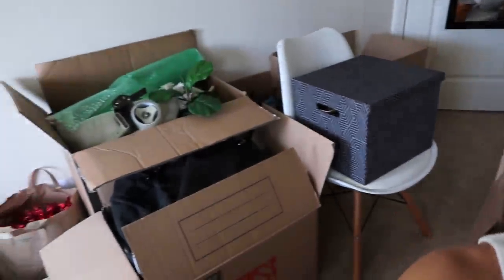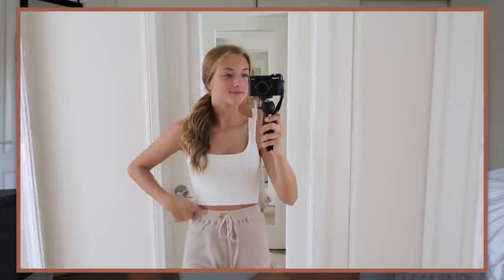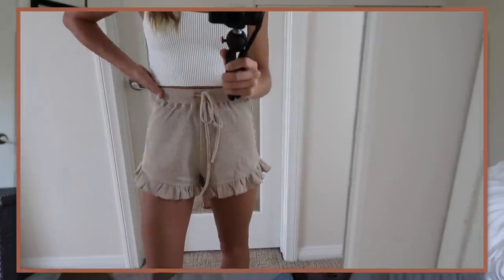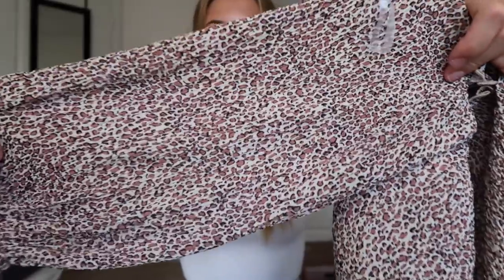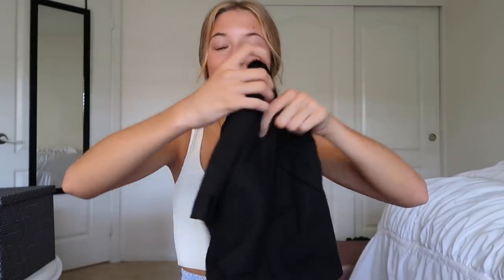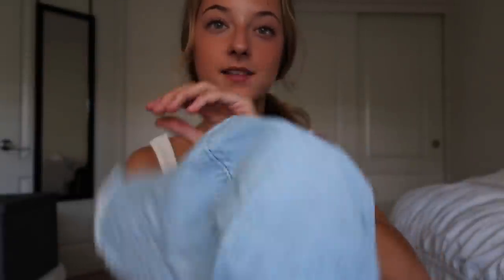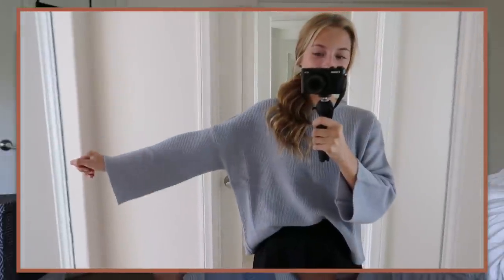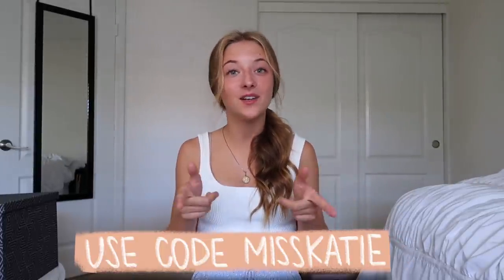TRY ON CLOTHING HAUL // summer & fall 2020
❊ “she is clothed in strength and dignity, and she laughs without fear of the future.”  proverbs 31:25

❊ FAQ:
how old are you? 15 (rising sophomore)
what software do you use to edit? imovie